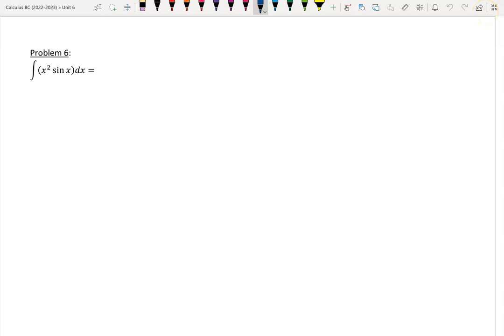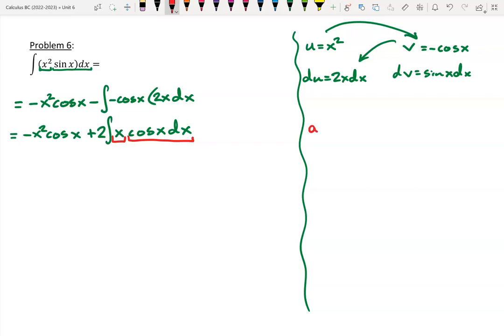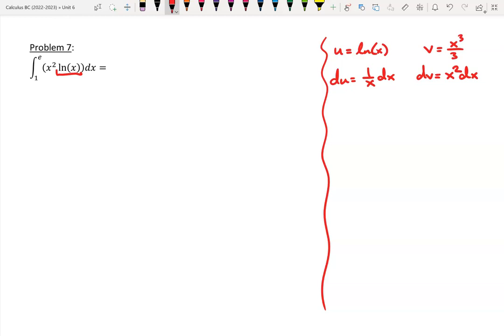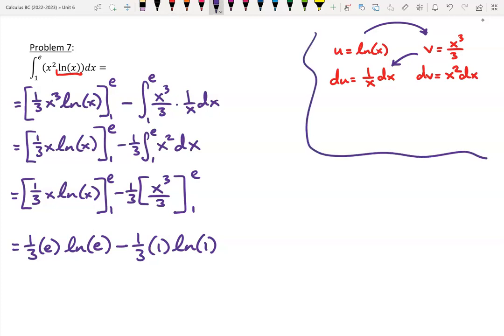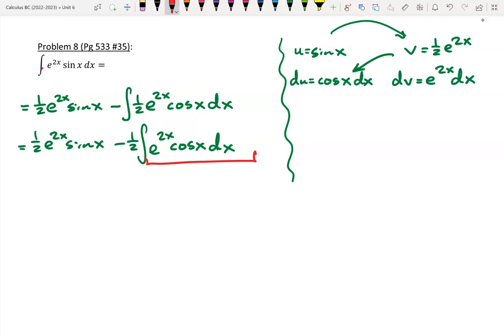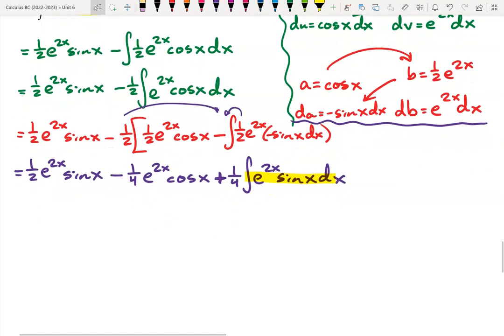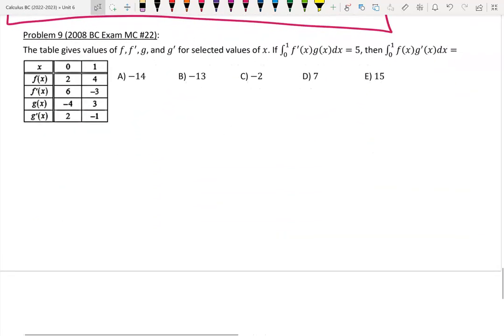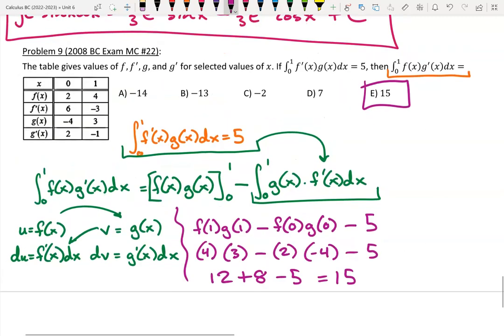6.11 - Integration by Parts (Day 2)